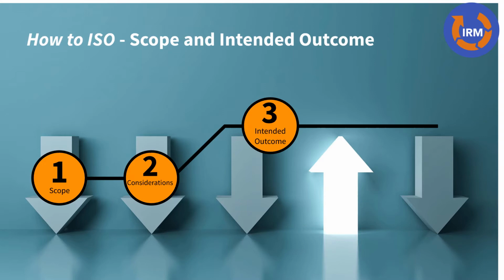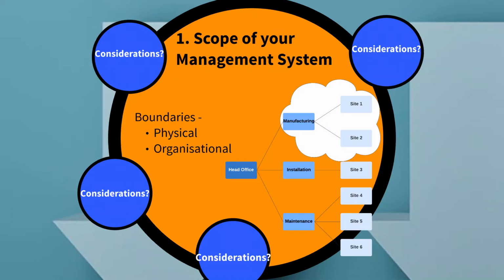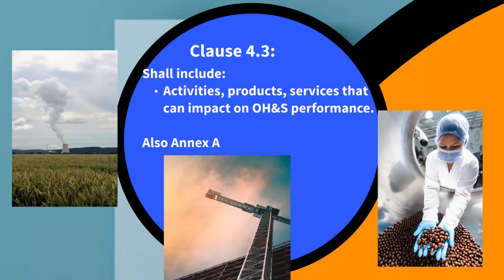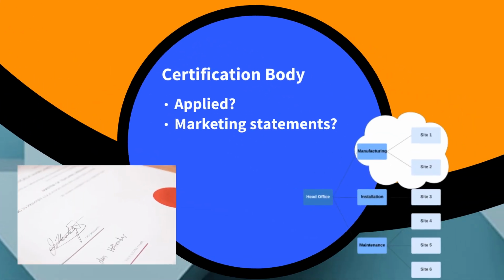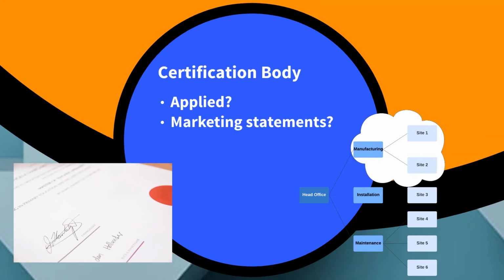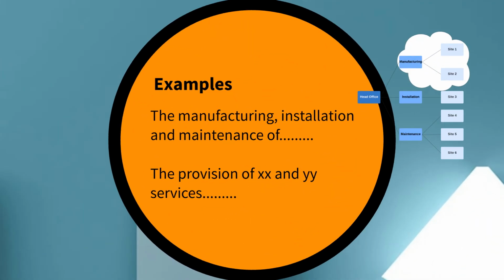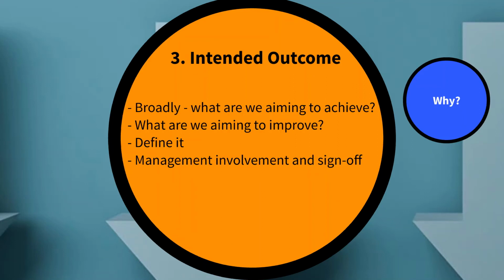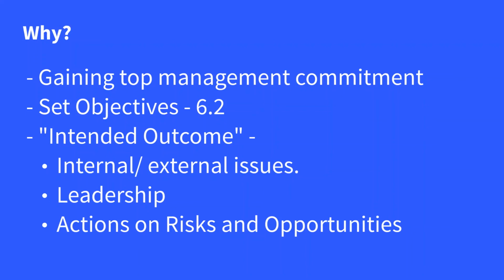Week 3 - Scope and Intended Outcome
This week we look at what is meant by the 'Scope' of your management system. We look at how to define the scope and why it affects the scale of your system implementation.
We also explore the concept of the 'intended outcome' of your management system - why it's important to define it and seek top management endorsement.